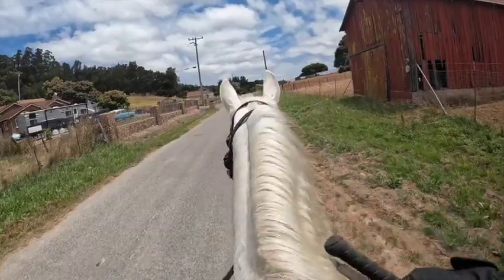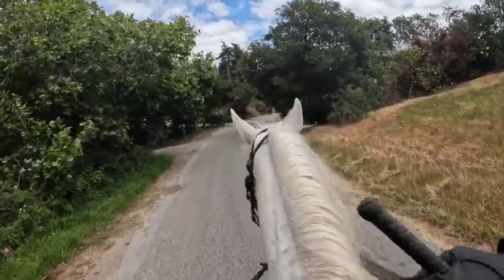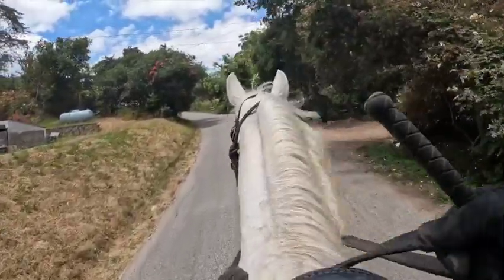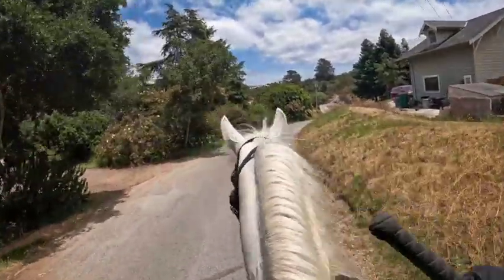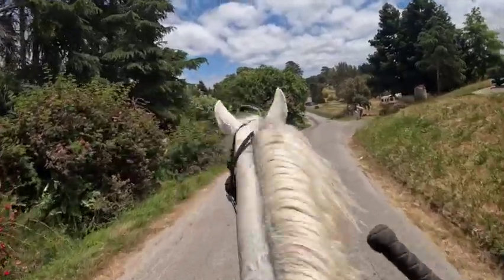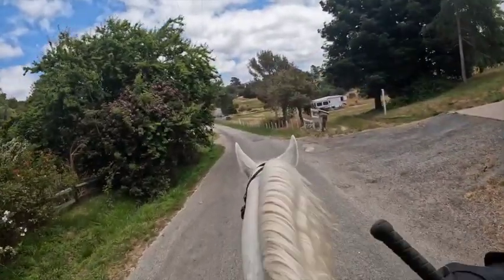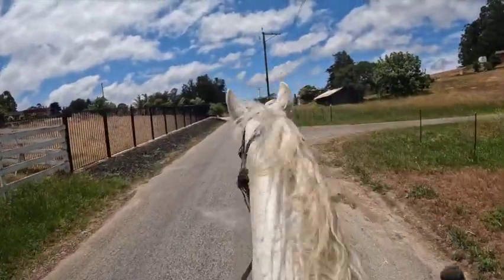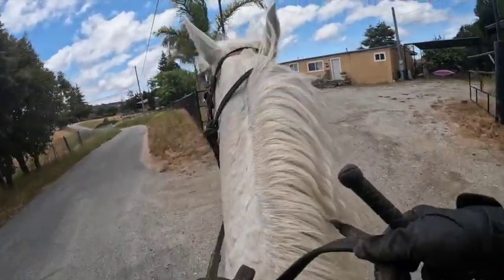Riding a Trotty Tennessee Walking Horse and Keeping it in Gait - Tennessee Walking Horse - Minnie